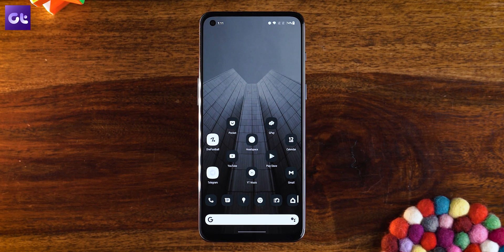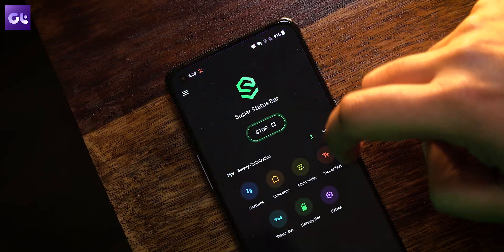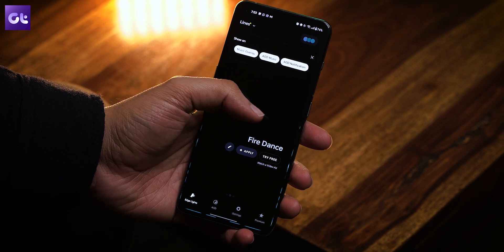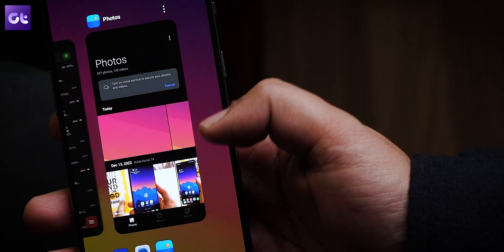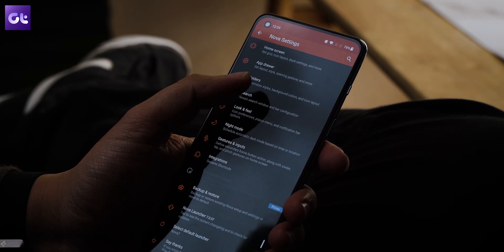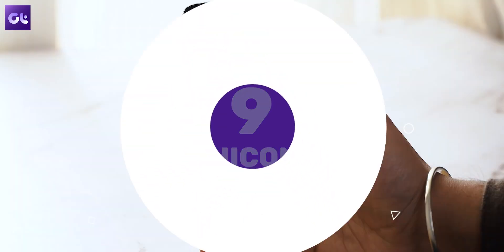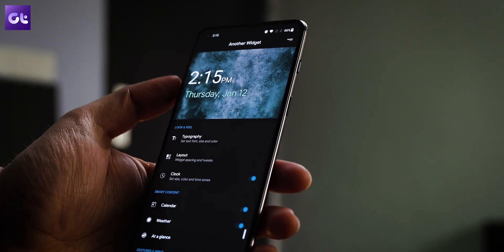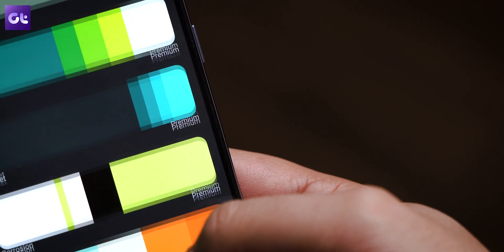Top 11 Apps to Customize Your Android Device in 2023 | Guiding Tech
Are you looking for the best Android customization apps? We've got 11 of the best apps for customizing your Android experience. Watch our video to know more!

Topics covered in this video:
android apps
best android apps 2023
best apps
best android customization apps
android customization
best apps for android customization
best android apps not on play store
android
customize android
how to customize android phones